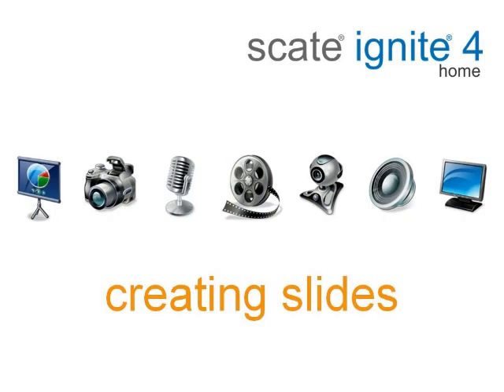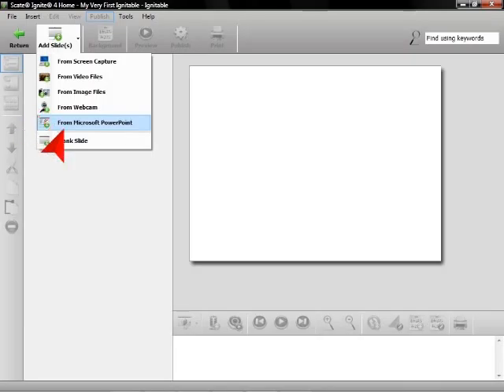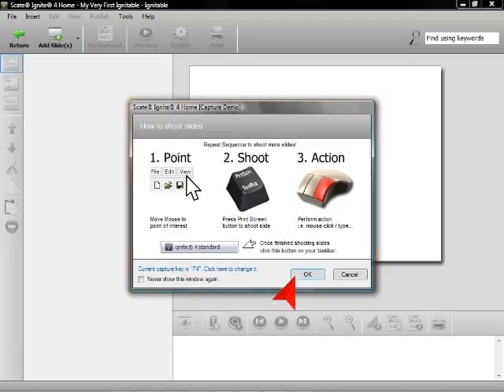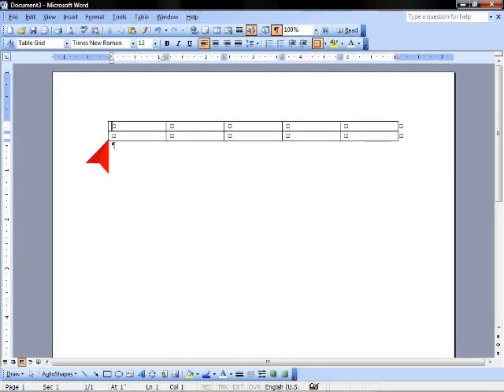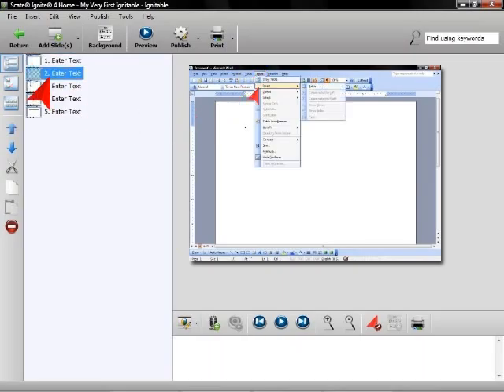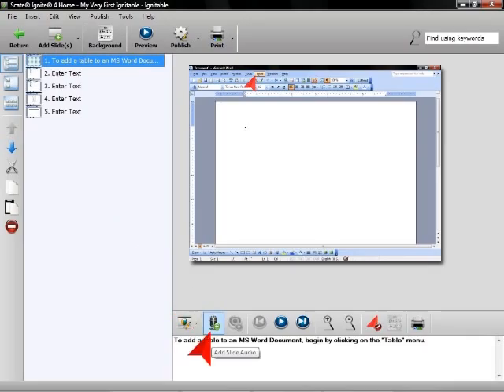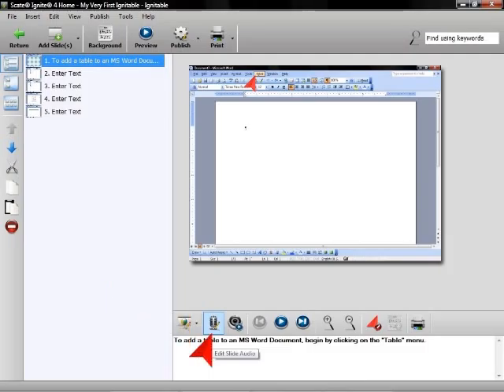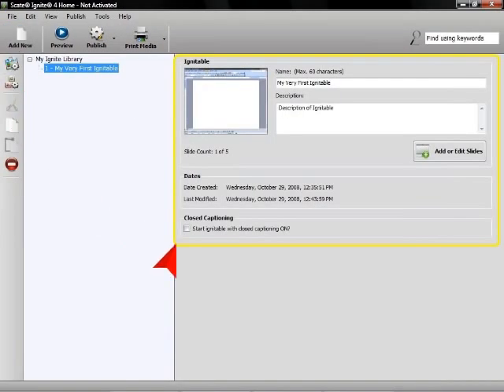Scate Ignite 4 Home - Creating Slides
The following slides demonstrate how to add slides.